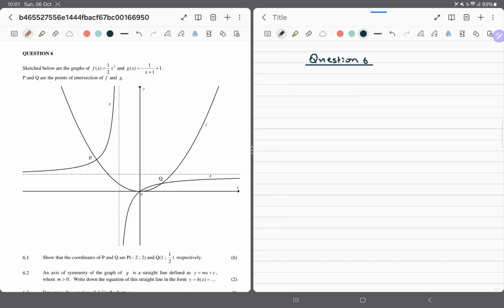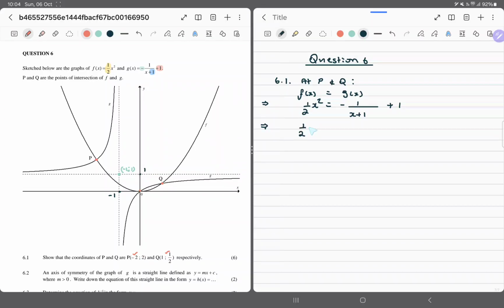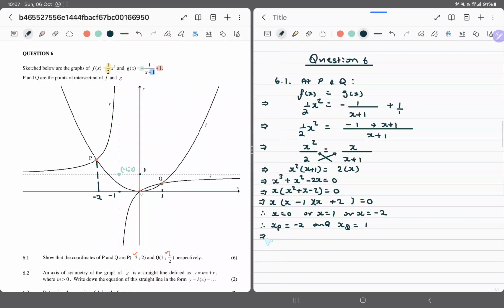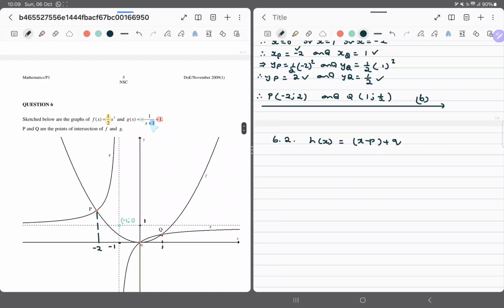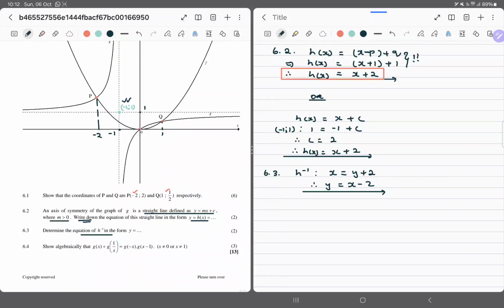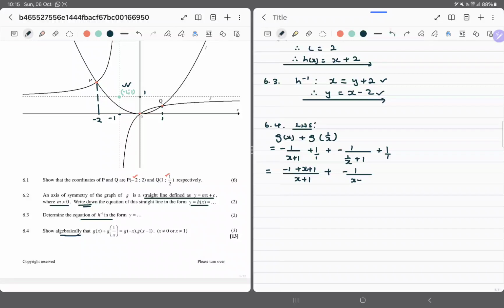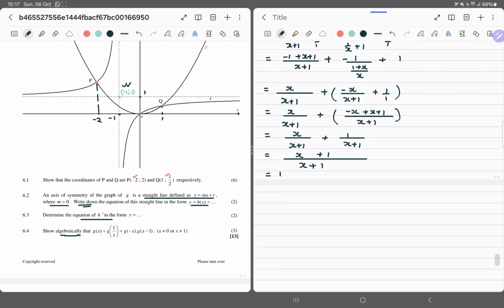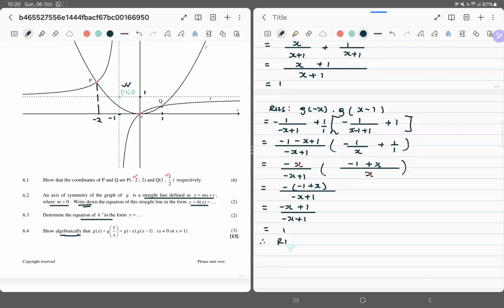functions/ Grade 12: Mathematics Paper 1/ Nov 2009 Question 6 @ zamokuhlemakhamba